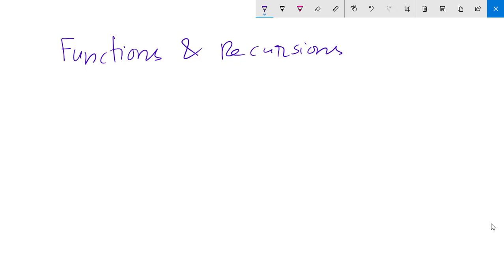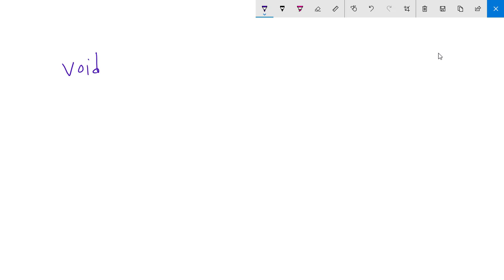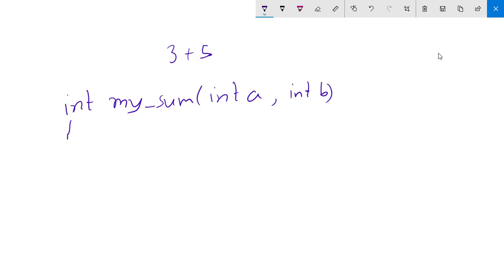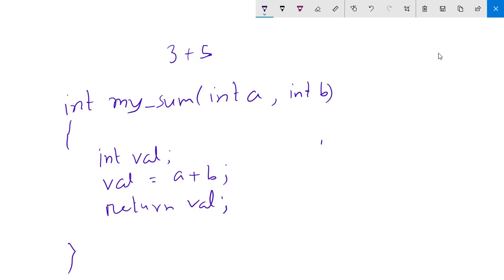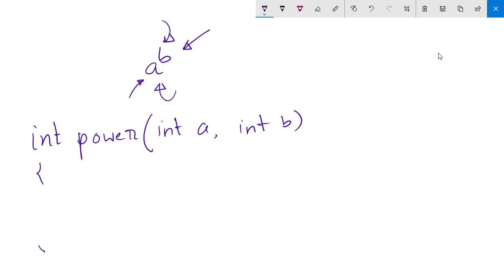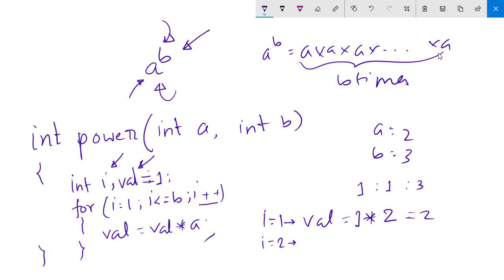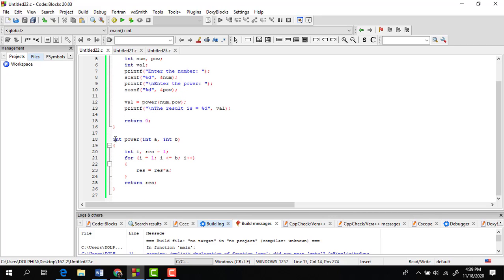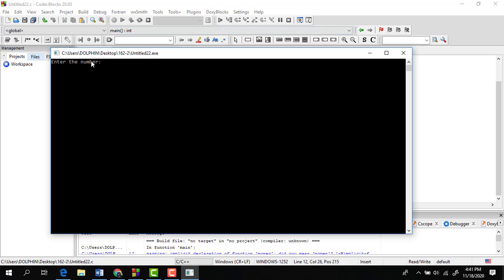CSE 162 | Computer Programming Laboratory | Experiment 3 | Video 1